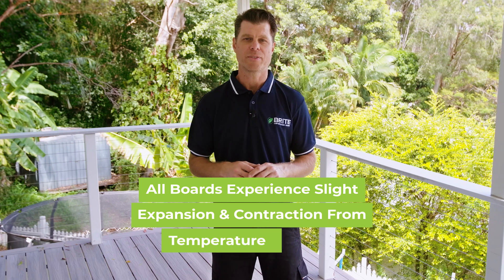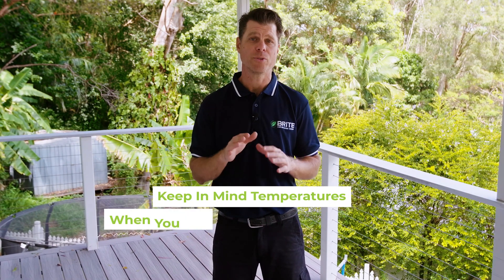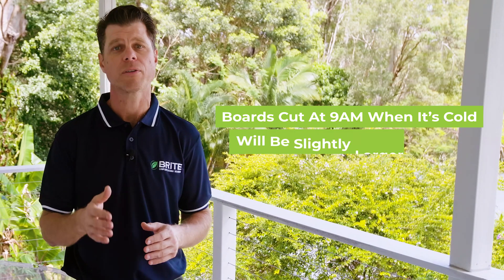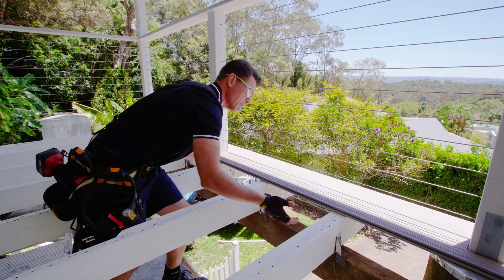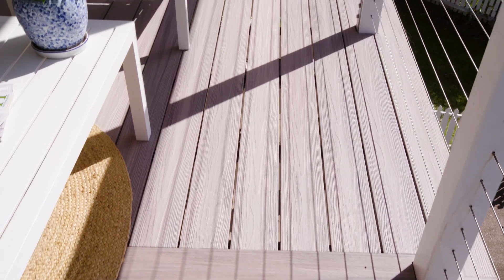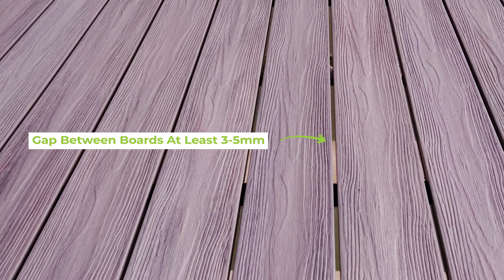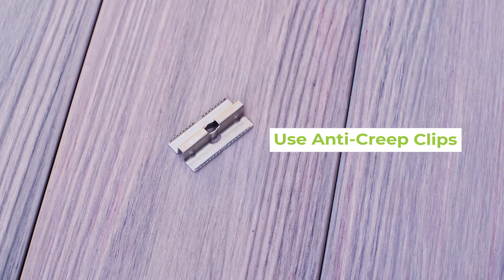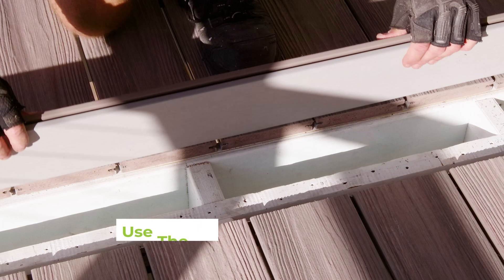Composite Deck - Expansion & Contraction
Composite decking is engineered to expand, contract and maintain its shape while being exposed to all elements. Composite decking can be installed over existing concrete and stone, saving you time and money by not needing new excavation.